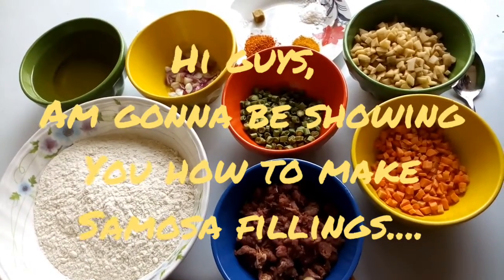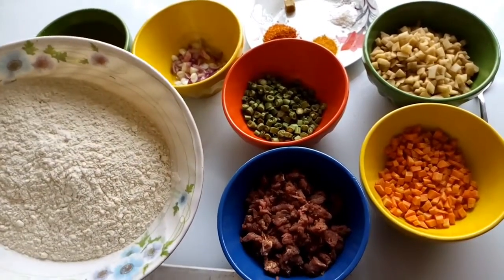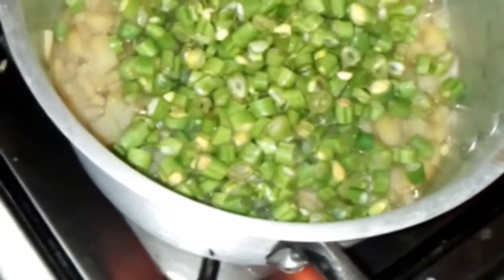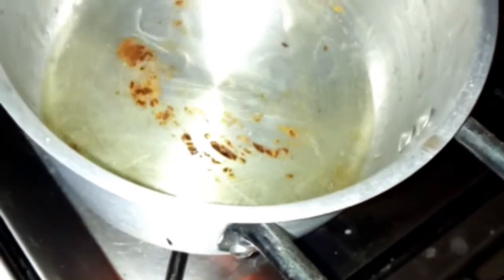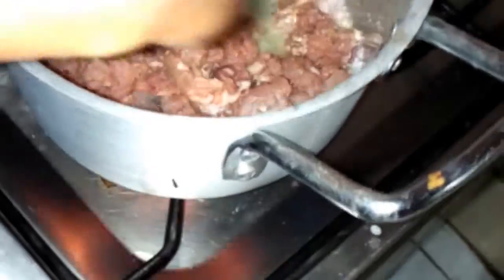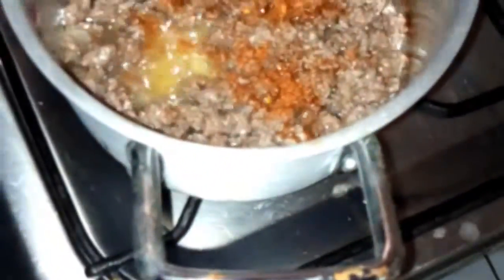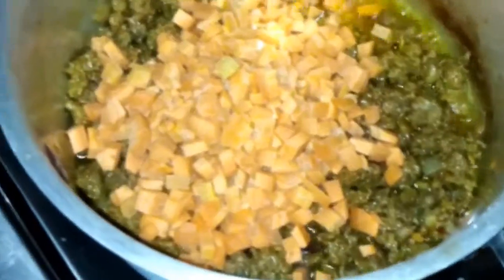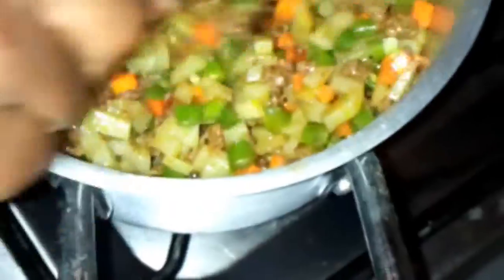How to make Samosa part 1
This video is fully loaded with the knowledge you need for making Samosa fillings and Dough. Enjoy.